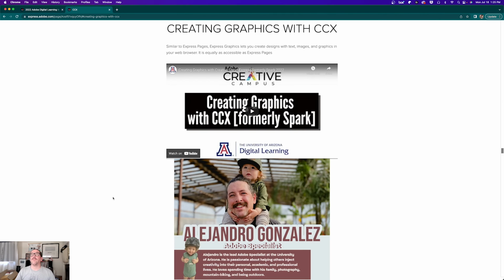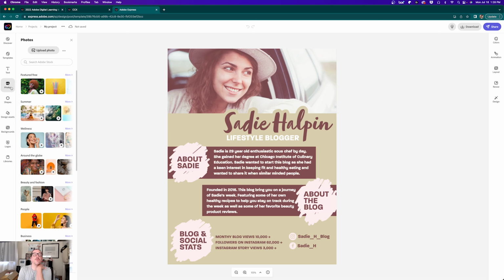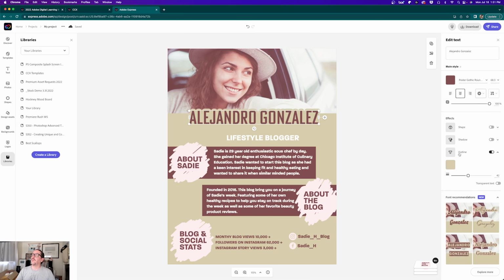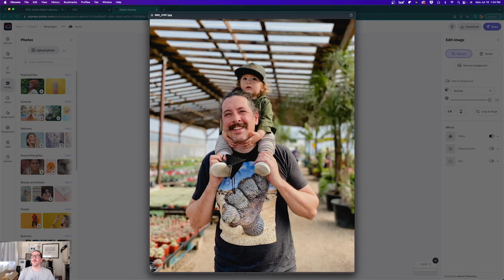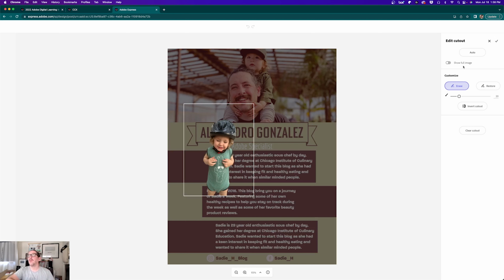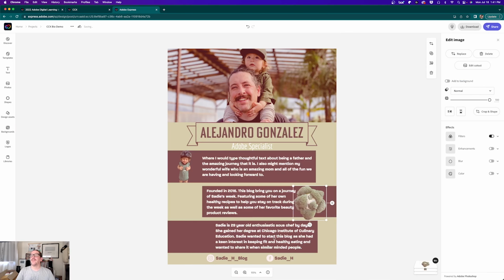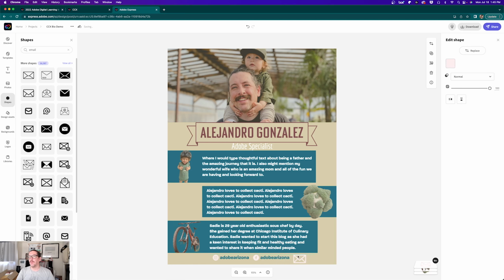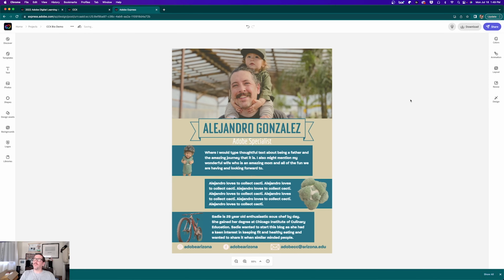Graphics with Adobe Express